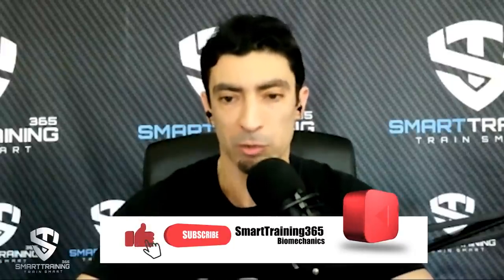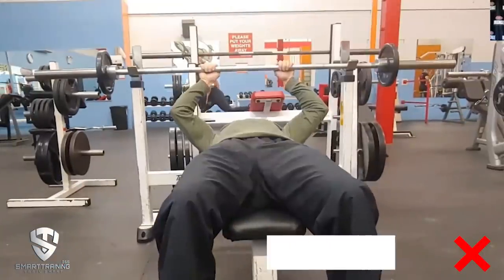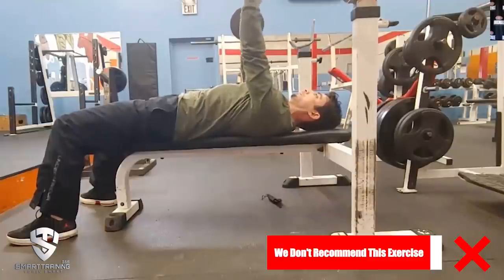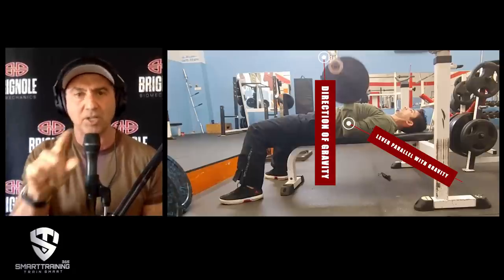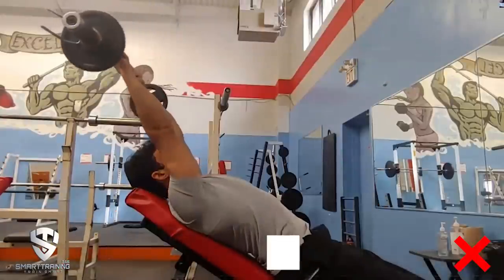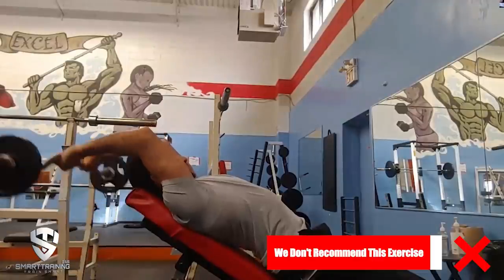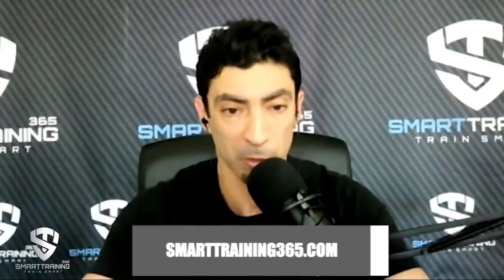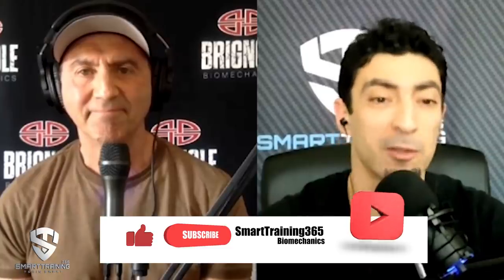Analysis Of Triceps Exercises: Close Grip Bench Press/EZ Bar "Skull" Crusher With Dougbrignole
True bodybuilding Program

The Triceps is the “antagonist” to the Biceps. It is the muscle that operates (moves) the elbow in the opposite direction, to that of the Biceps. It extends the elbow, primarily.
This means it “increases the angle” of the elbow joint - moving the elbow from the bent position, to the straight arm position.
It is a single muscle, with one single insertion, but with three “heads”. Each of these heads has a separate origin. For this reason, some people mistakenly believe it’s possible to preferentially emphasize one part of the Triceps, more than another part of it. However, that is not possible - despite what you may have heard.
Since the elbow is essentially a “hinge” joint (it only extends in one direction), and there is only one tendon that causes that action, the entire Triceps (all three heads) have to participate equally in that action.
There would have to be three separate insertions, each able to pull in a slightly different direction, and a joint that moves in multiple directions (like a ball-and-socket, rather than a hinge), for the heads to work separately. Increasing the stretch of the Long Head (as happens in the
stretch position of an overhead Triceps exercises), does not cause that particular head to grow any more than the other two heads.